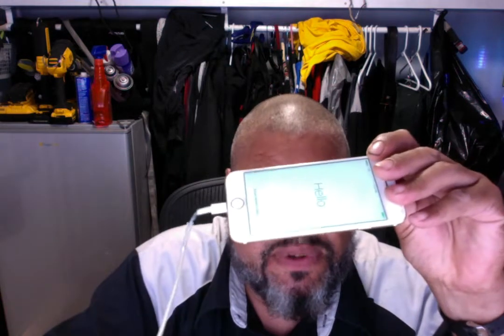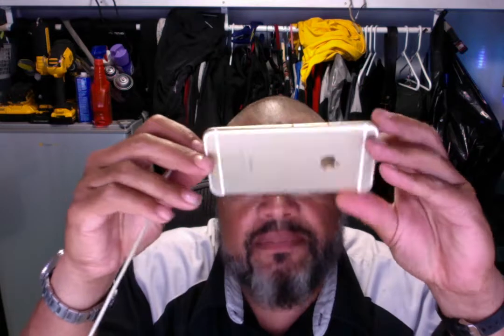iPhone not charging??..THIS SIMPLE HACK WILL FIX 80% of CHARGING PROBLEMS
If your iPHONE IS NOT CHARGING WHEN YOU PLUG IT IN ...This simple fix will get most iPhones charging again...if this video save you headache, or $$ at a repair shop, and you feel like buying me beer, please paypal me at .. thanks!

good quality pick/probe